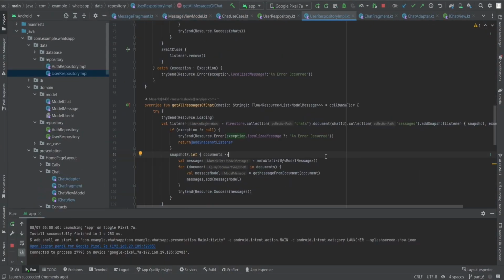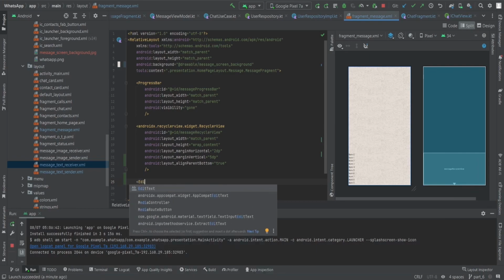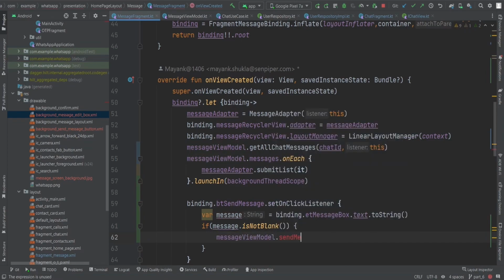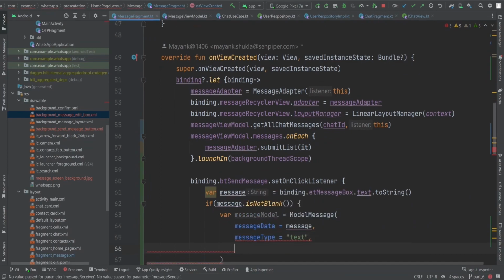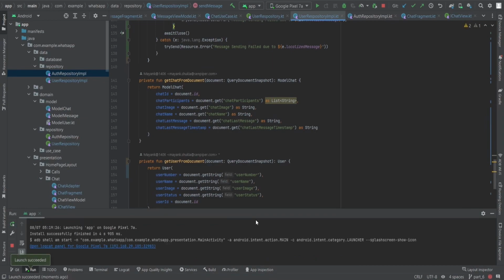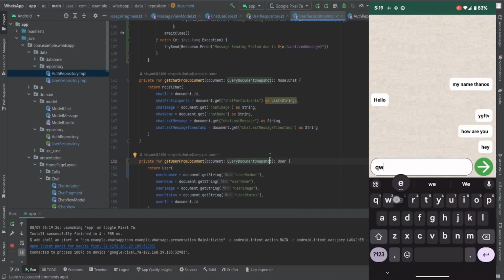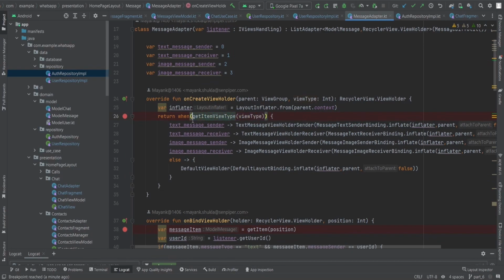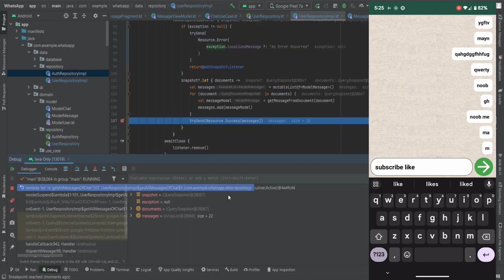WhatsApp Clone App Clean Architecture Kotlin Android Studio Part 9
Welcome to the WhatsApp Clone Tutorial series! In this comprehensive Android app development tutorial, we'll guide you step by step through the process of creating a fully functional WhatsApp clone using Clean Architecture principles, Kotlin programming language, and Android Studio.

WhatsApp Messenger, or simply WhatsApp, is an American freeware, cross-platform centralized instant messaging and voice-over-IP service owned by Facebook, Inc. It allows users to send text messages and voice messages, make voice and video calls, and share images, documents, user locations, and other content.
Mobile app projects can be the X factor in your resume, and they can give you an upper edge when it comes to job interviews. Good app dev projects can be crucial to crack jobs in both startups and MNCs.
So maybe this project can be helpful for your minor College project or part of your minor or major college project.

Android Studio is the official Integrated Development Environment (IDE) for Android app development, based on IntelliJ IDEA . On top of IntelliJ's powerful code editor and developer tools, Android Studio offers even more features that enhance your productivity when building Android apps, such as:
1= A flexible Gradle-based build system
2= A fast and feature-rich emulator
3= A unified environment where you can develop for all Android devices
4= Apply Changes to push code and resource changes to your running app              without restarting your app
5= Code templates and GitHub integration to help you build common app features and import sample code
6= Extensive testing tools and frameworks
7= Lint tools to catch performance, usability, version compatibility, and other problems
8= C++ and NDK support
Built-in support for Google Cloud Platform, making it easy to integrate Google Cloud Messaging and App Engine
Kotlin is a cross-platform, statically typed, general-purpose programming language with type inference.  Kotlin is designed to interoperate fully with Java, and the JVM version of Kotlin's standard library depends on the Java Class Library, but type inference allows its syntax to be more concise. Kotlin mainly targets the JVM, but also compiles to JavaScript (e.g., for frontend web applications using React or native code (via LLVM); e.g., for native iOS apps sharing business logic with Android apps. Language development costs are borne by JetBrains, while the Kotlin Foundation protects the Kotlin trademark.

And if you're a returning viewer, thank you for your continued support – let's get ready to level up our app's data handling game!

Follow along as we provide detailed explanations, code snippets, and hands-on demonstrations to make your learning experience seamless. Whether you're a beginner or an experienced developer, this tutorial will empower you with valuable insights into Android app development.

So, are you ready to take your Android app development skills to the next level? Let's get started and create a powerful Android app with offline data management and real-time chat functionality.

Whether you're a beginner looking to dive into Android app development or an experienced developer aiming to enhance your skills in building complex applications, this WhatsApp Clone Tutorial series is the perfect guide for you!